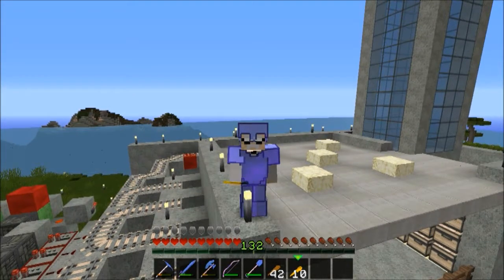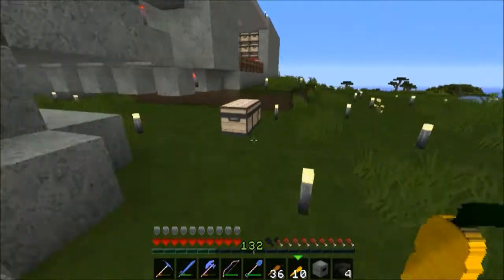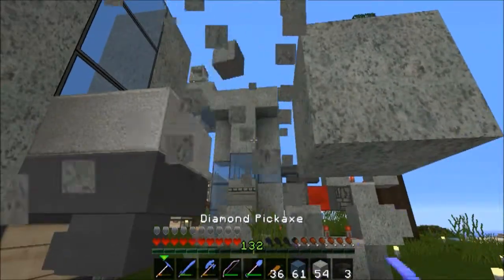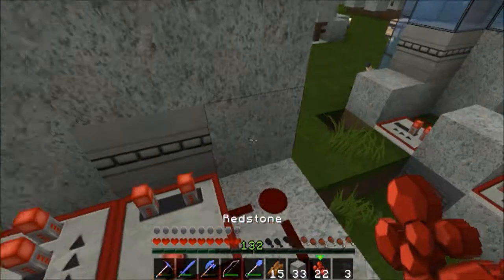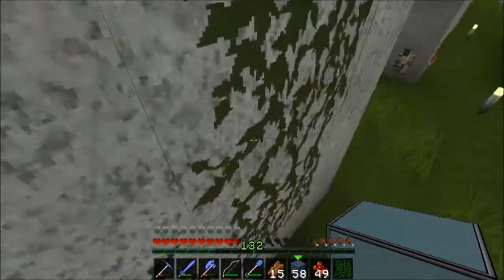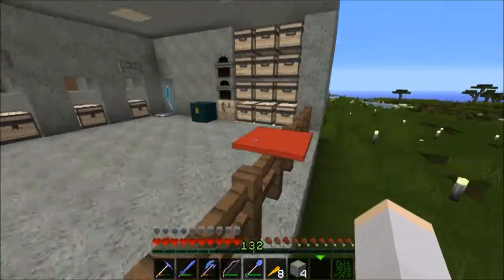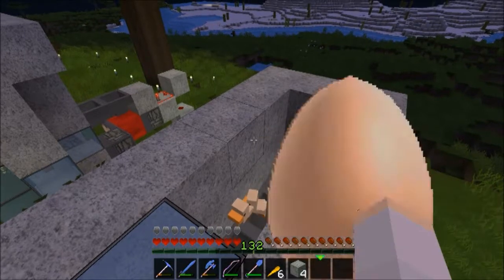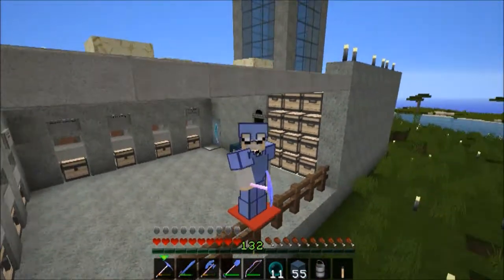xBCraft Ep.8 Chicken cooker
In this episode I build a chicken cooker which I can't remember where I found it.